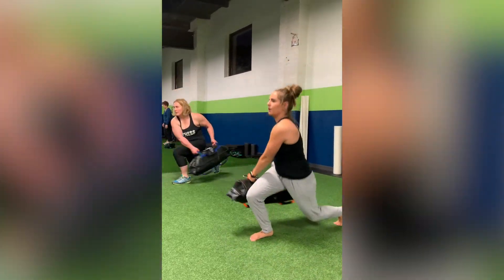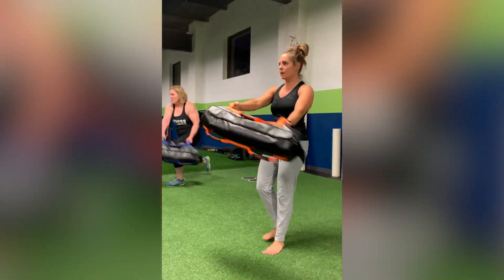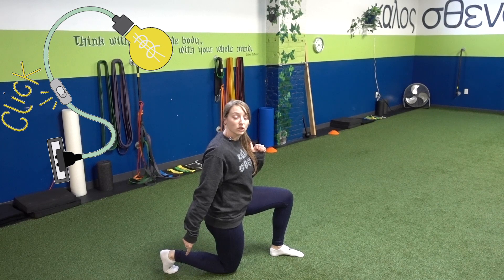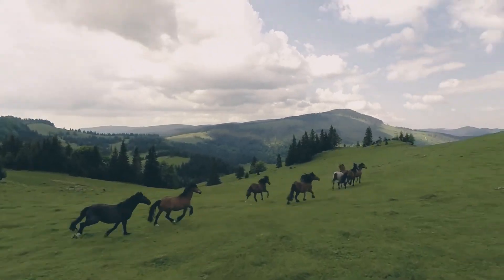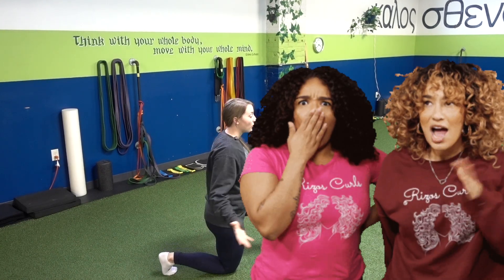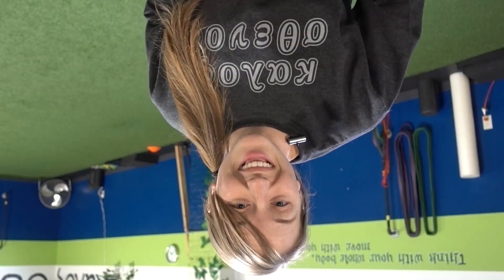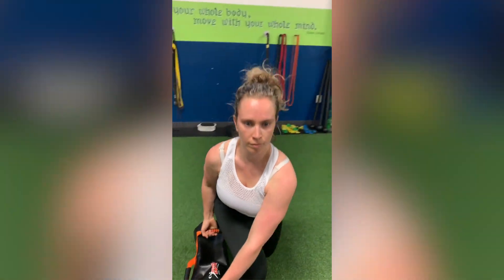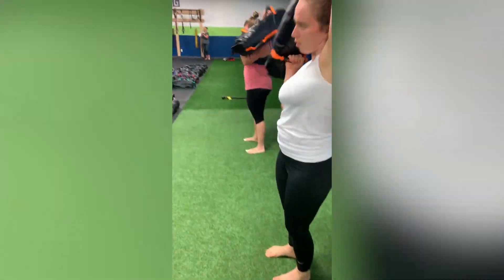It's LUNGE Time!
It's the most common question asked about lunge exercises. Now you have your answer!